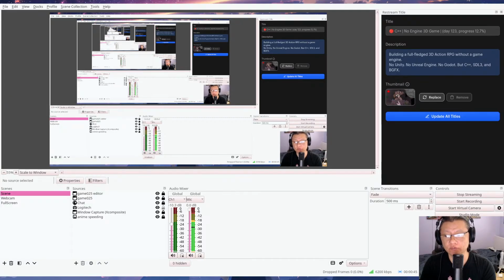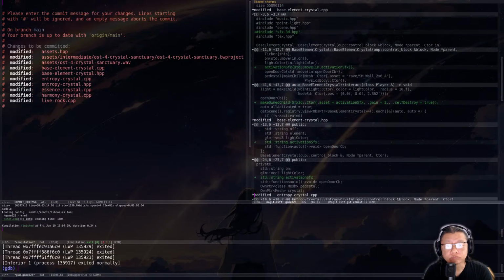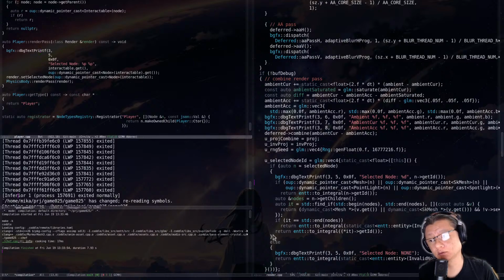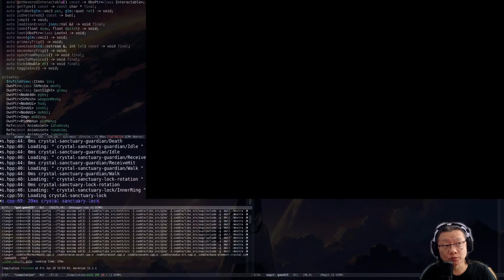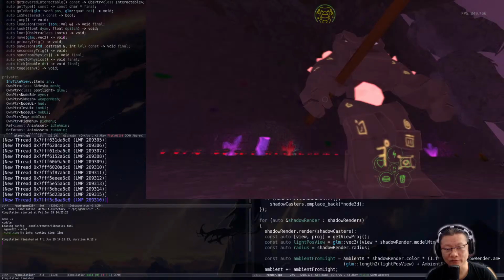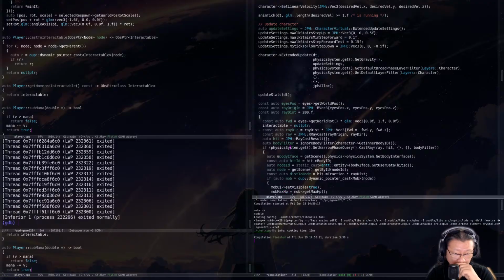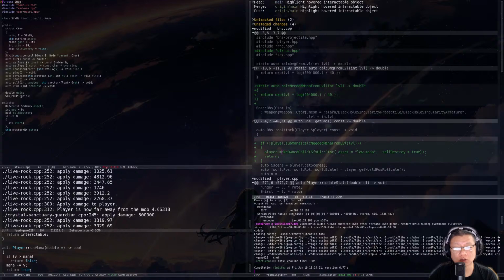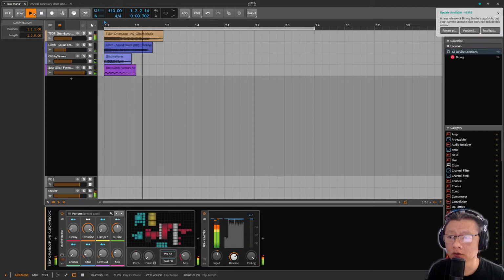🔴 C++ | No Engine 3D Game | (day 123, progress 12.7%)